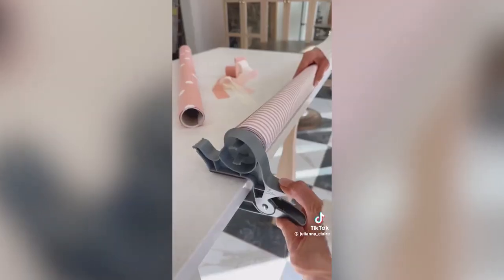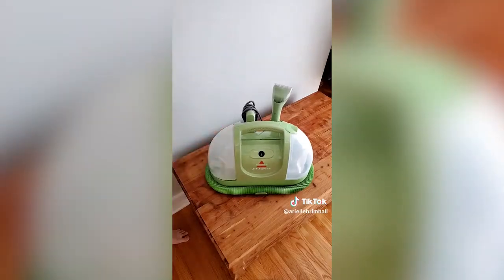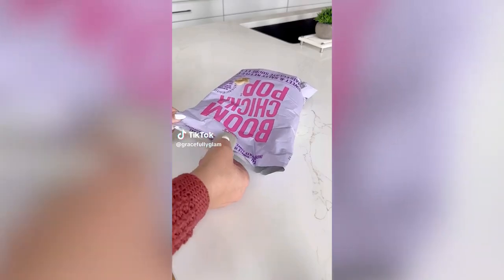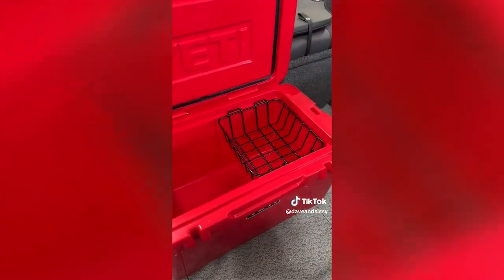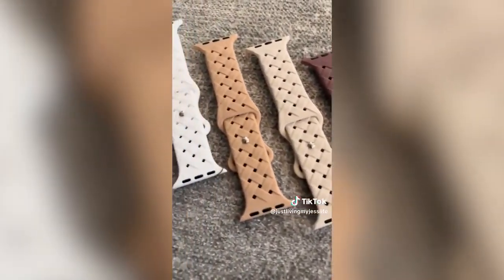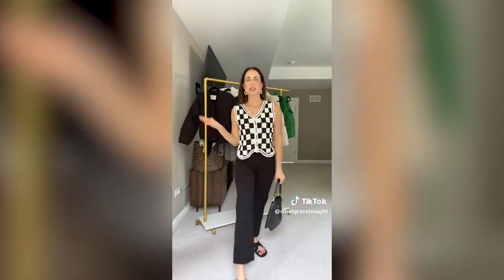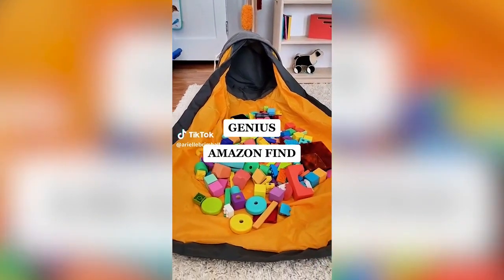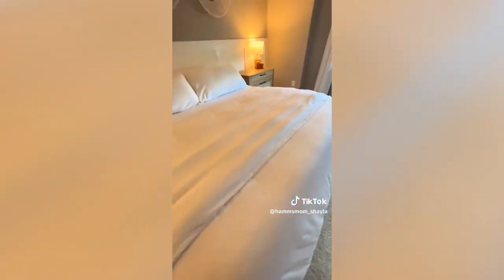TIKTOK AMAZON FINDS # 16 | Amazon Favorites | Amazon Must Haves with links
Links -
00:00 - Wrapping Paper Clamps

00:19 - Color Wonder Magic

00:49 - Bravokids Toys
AIR FORT
BrainSpark DigitBlocks
Hover Soccer Ball

01:31 - Smart Cutting Board

02:01 - Portable Carpet

02:50 - Cleaner Descaler

03:17 - Espresso Machine

03:34 - Bread Maker Machine
Drink Dispenser
Cheese Shredder
Salt Mill Set

04:36 - Mini Bag Sealer

04:50 - Lunch Box

05:05 - Garment Bag

05:37 - Air Mattress

05:59 - Tovolo Silicone Plunger

06:12 - Drawer Organizer
Echo Show 10
Mini Trash Can
Cup Holder
simplehuman 35 Liter
Fridge Drawer
Ziplock Bag

07:07 - Double Shower
Shower Caddy
Bath Tub

07:37 - YETI Tundra 45 Cooler
Catcher & Killer
Box Cutter
Battery Ladder

08:36 - Peach Pitter
Salad Spinner

09:16 - Travel Bag

09:46 - Arctime 5 Pack
Silicone Bands

10:24 - Pouch with Zipper
Storage Bin
Label Maker
Gaming Storage

11:21 - Mom Jean
Tank Top
Vest Dresses
Work Shoes
Ankle Jeans
Sweater Vest
Leather Bag
Midi Dresses
Suit Sets

13:20 - Dreamfarm Ograte

13:48 - CRUNCHCUP

14:10 - Seat Back Organizer

14:23 - Corner Stackable

14:38 - SlideAway Toy

15:13 - Away Cup Carrier

15:36 - Cooling Bamboo

16:13 - Set Kids
Bed Sheet Set
Cooling Bamboo
Pillow Covers